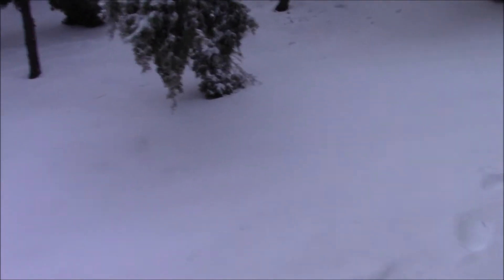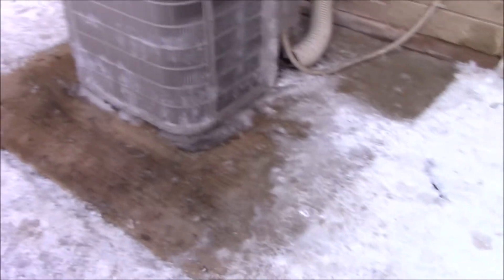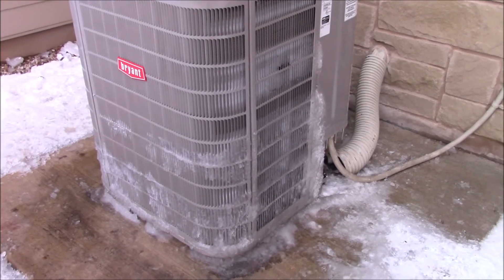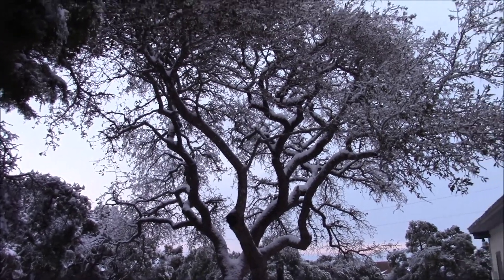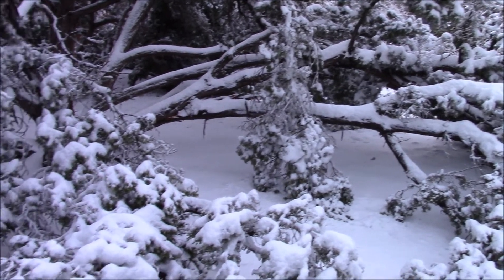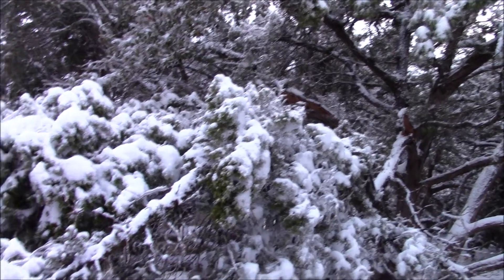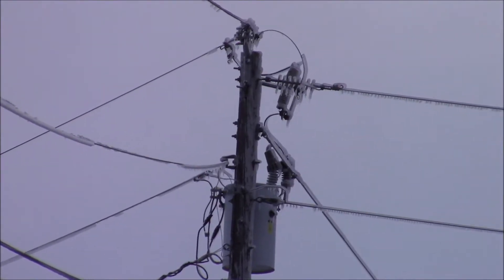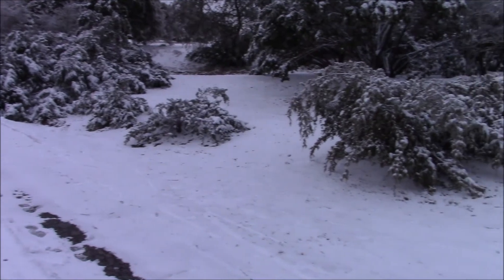More Snow last night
quick update - still freezing, more trees down